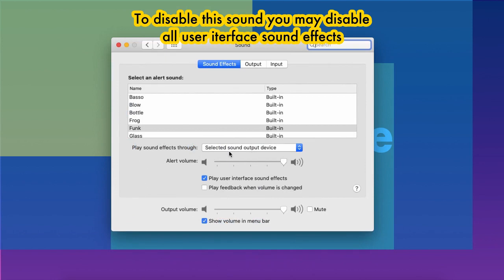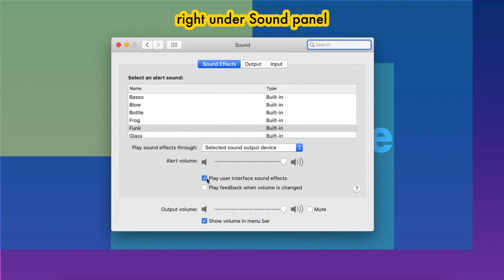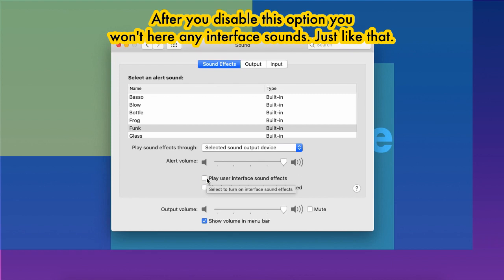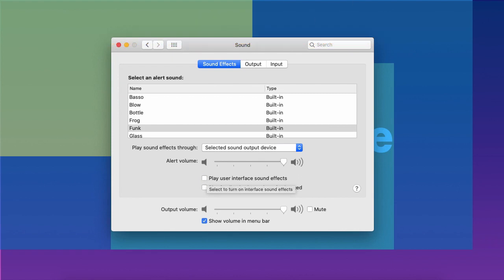Turn Off Screenshot Preview Thumbnails on Mac and disable screenshot preview and notification sound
¶ How to Turn Off Screenshot Preview Thumbnails 0:01
¶ How to disable screenshot notification sound 0:24
¶ To have more press Subscribe button! 0:42